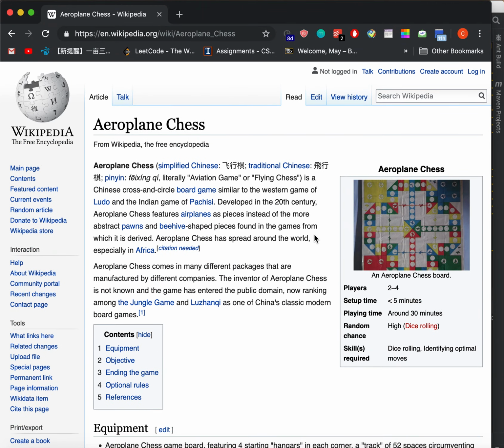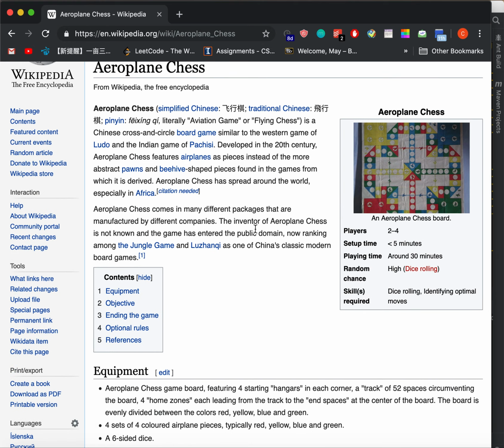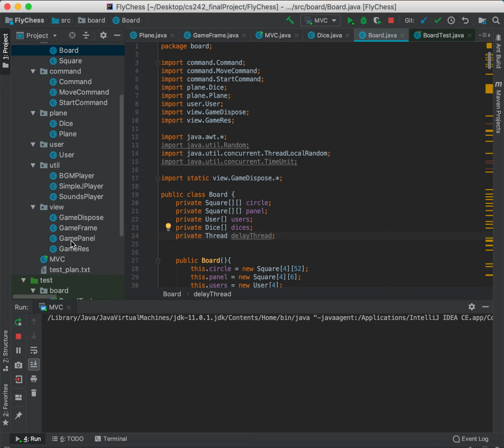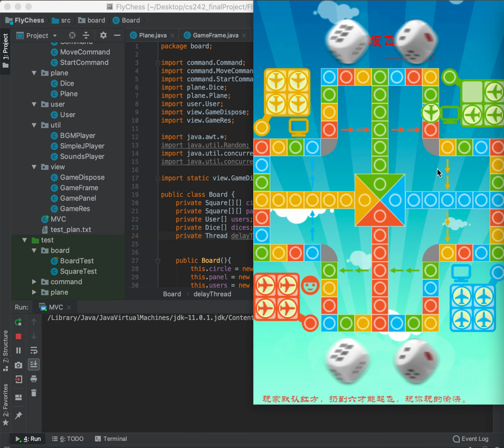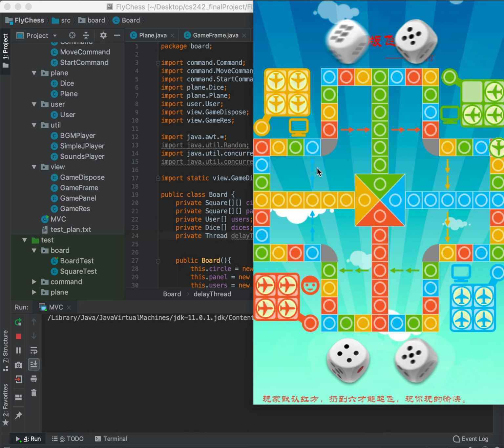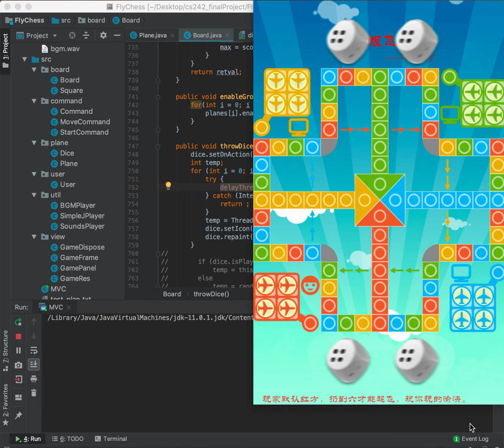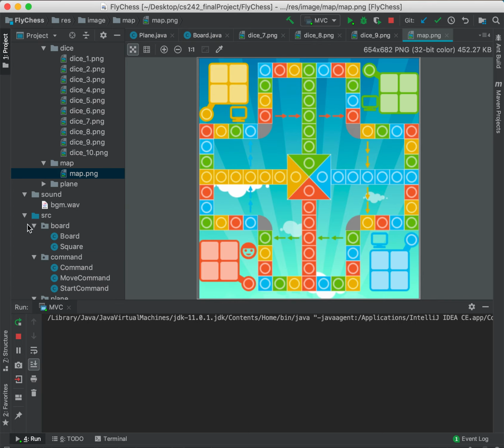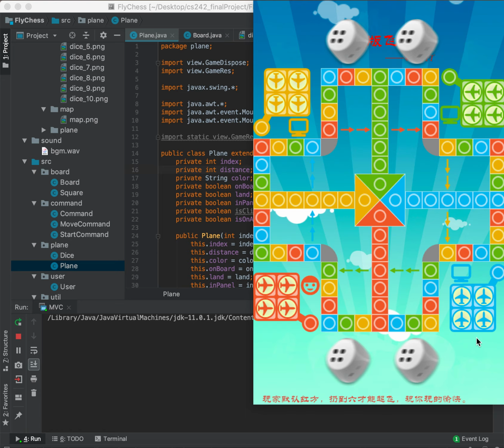CS242 final project